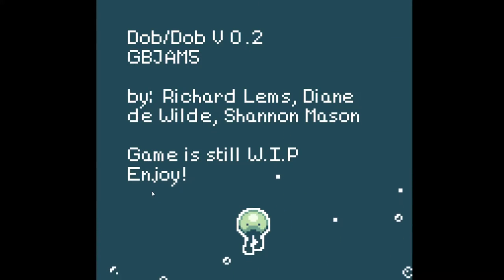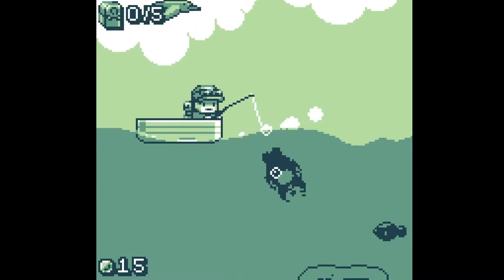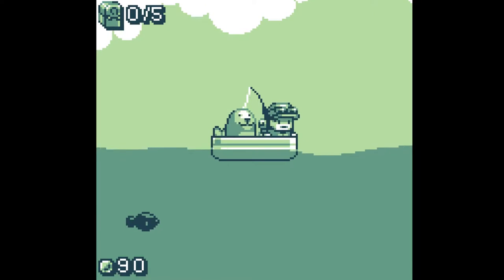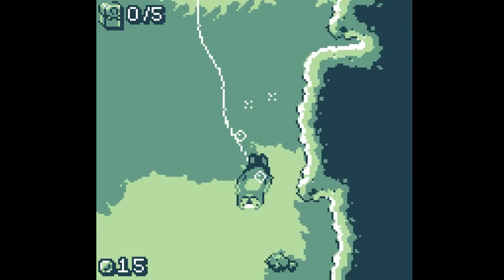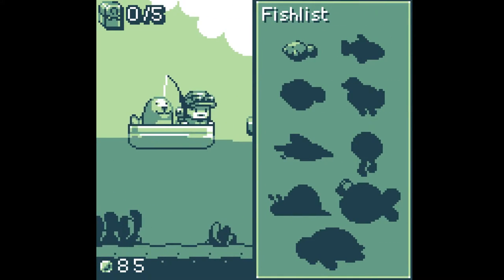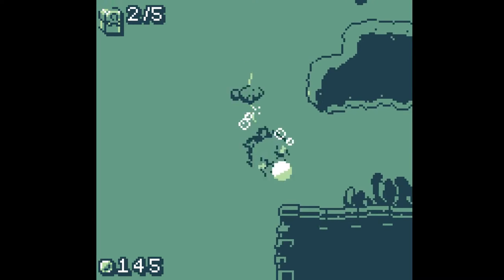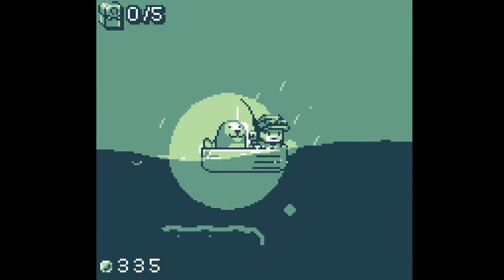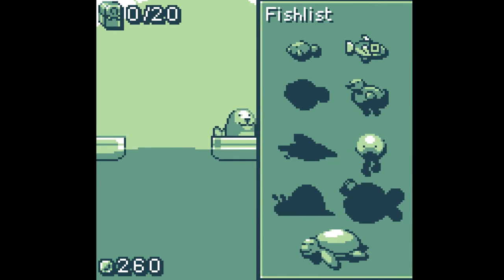Let's Play Bob and Dob: Gameboy-style Fishin'!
Gone fishin' with Bob and Dob. Itchio store (free)
🕒Timestamps🕙
Bob & Dob (Click To See Chapters) 0:00